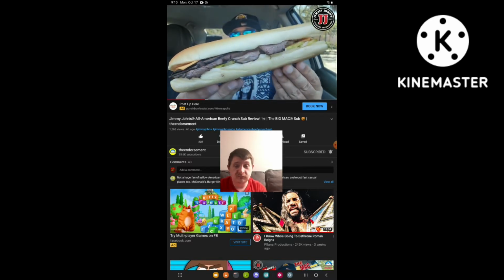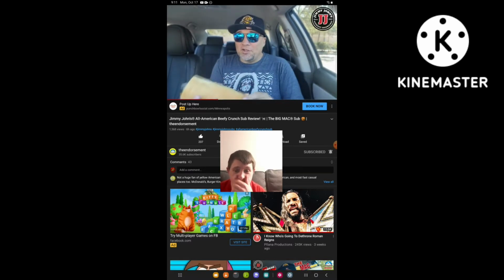[Reaction] Jimmy John's All - American Beefy Crunch Sub Review | The Big Mac Sub